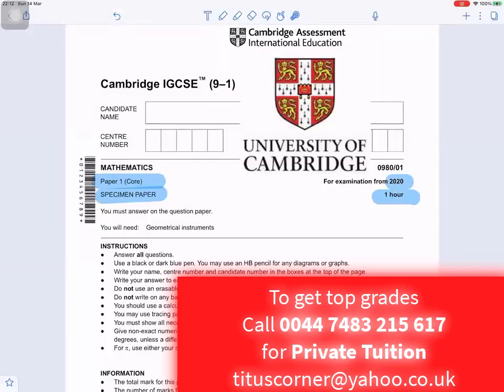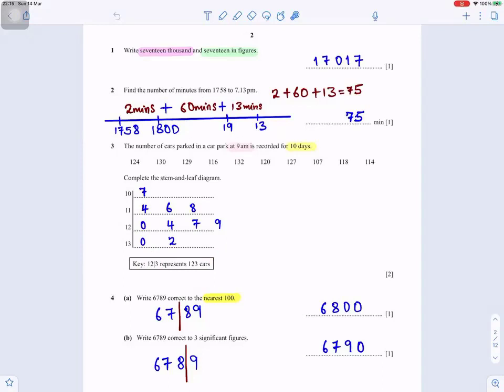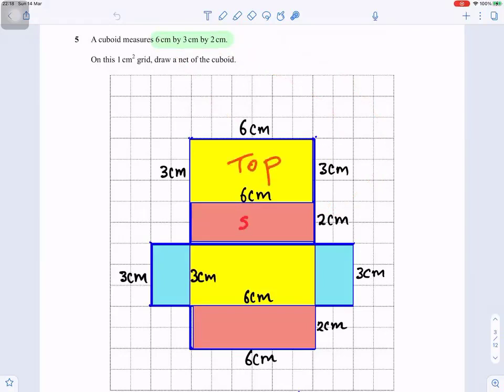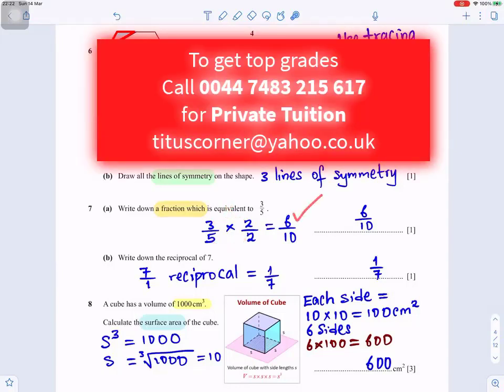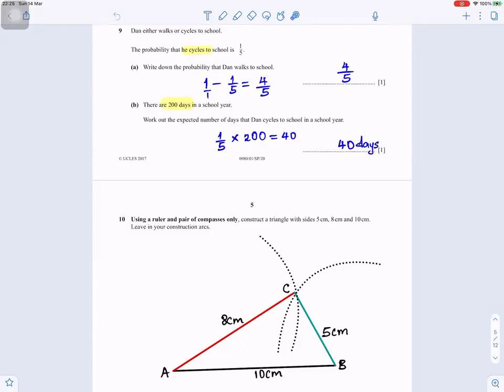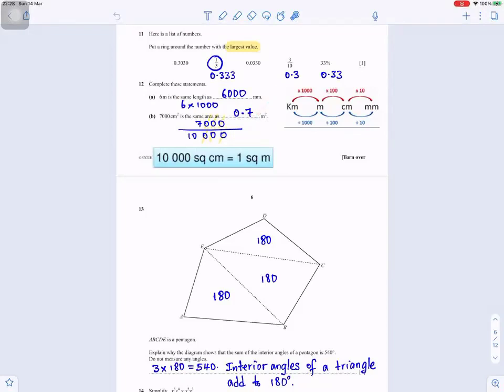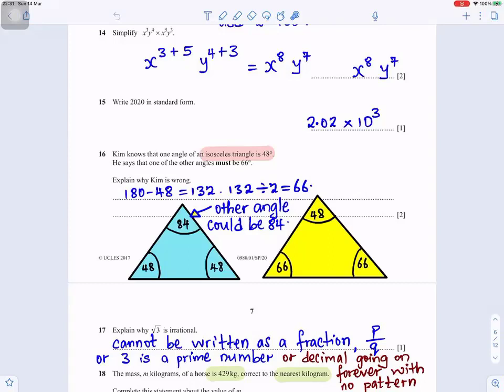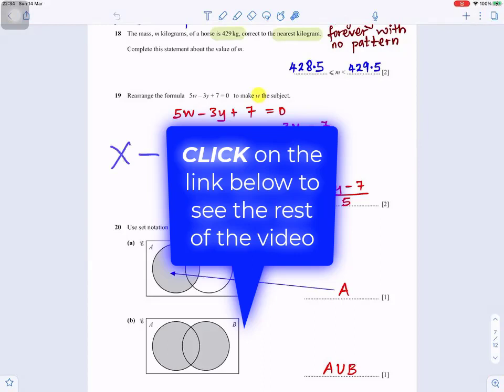2020 Paper 1 Core Cambridge IGCSE 9-1